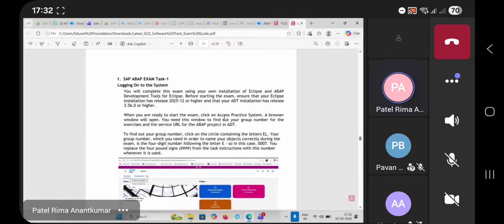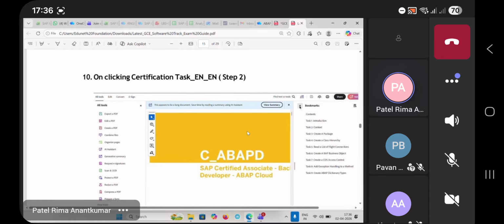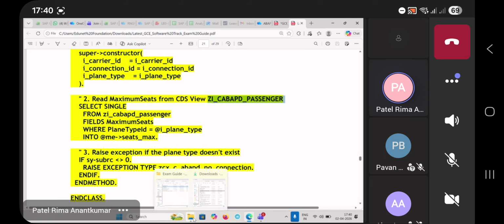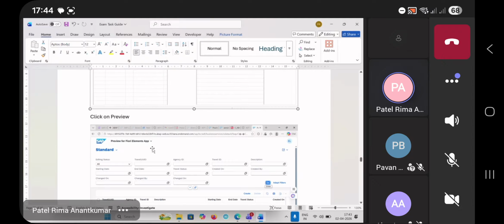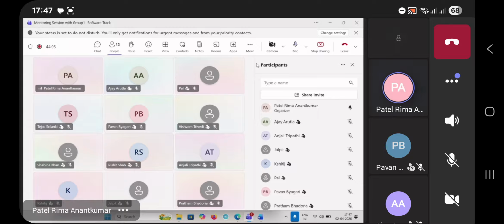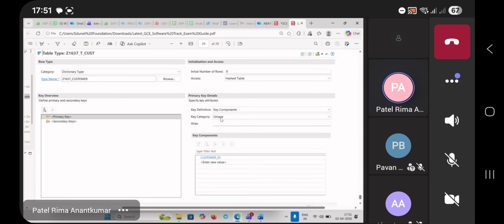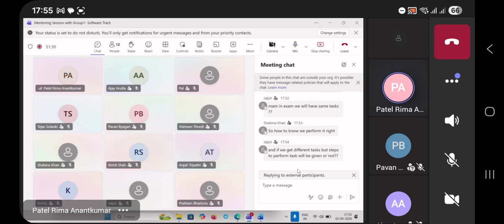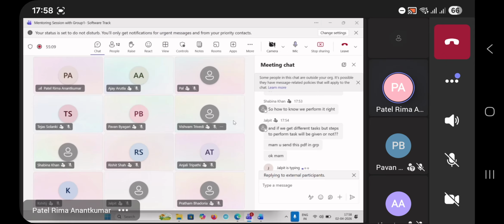SAP ABAP Exam Guide 2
🚀 Welcome to SAP ABAP Exam Guide Part 2!

This session is designed to help SAP ABAP learners strengthen their exam preparation through revision of important concepts, frequently asked questions, and advanced topics commonly covered in assessments and certification programs.

If you're preparing for an SAP ABAP exam, internship assessment, or training evaluation, this video will help you revise effectively and improve your confidence before the exam.

📚 In this video, you'll learn:

✅ Important SAP ABAP Questions
✅ Advanced ABAP Concepts Revision
✅ OOPS & Object-Oriented Programming Review
✅ Data Modeling & CDS Views
✅ SAP RAP Concepts
✅ ABAP Cloud & Clean Core Revision

🔹 Internal Tables
🔹 Data Dictionary
🔹 Reports & Modularization
🔹 ABAP OOPS
🔹 CDS Views
🔹 SAP RAP
🔹 Data Modeling
🔹 ABAP Cloud
🔹 Clean Core Extensibility
🔹 SAP Development Best Practices

🎯 Perfect for:

✔ SAP ABAP Learners
✔ SAP Certification Aspirants
✔ Engineering Students
✔ Computer Science Students
✔ Internship Participants
✔ Future SAP DevelopersLink

✔ Exam-Focused Learning
✔ Quick Revision Session
✔ Important Questions Covered
✔ Beginner-Friendly Explanation
✔ Helps Build Confidence Before the Exam

📚 Follow the complete Edunet–SAP Educate to Employ Playlist for SAP learning, hands-on practice, project guidance, and exam preparation sessions.

🚀 Best of luck with your SAP ABAP assessment and future SAP career!